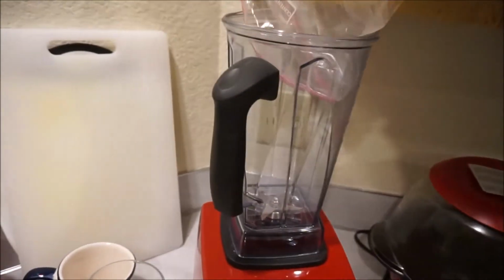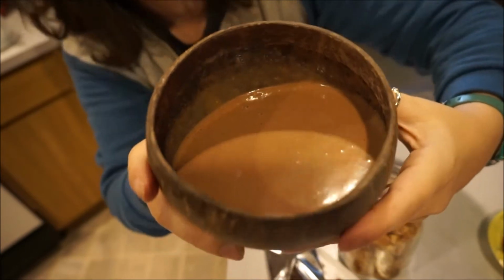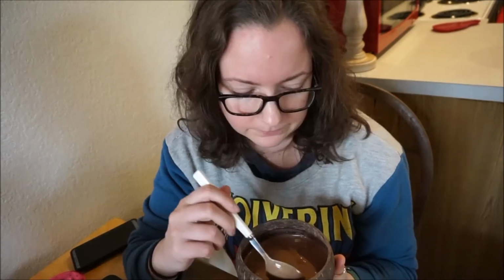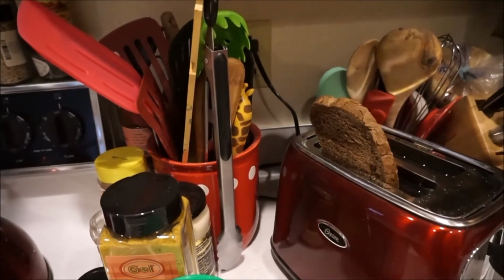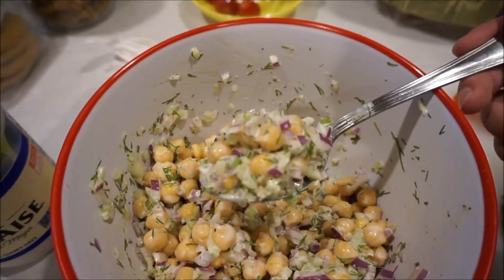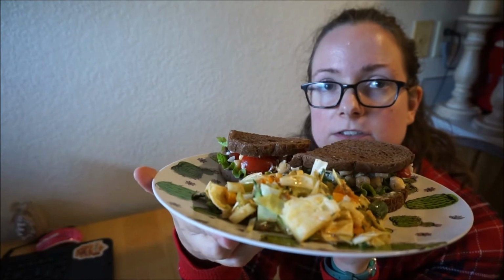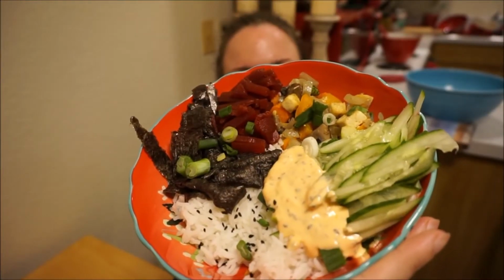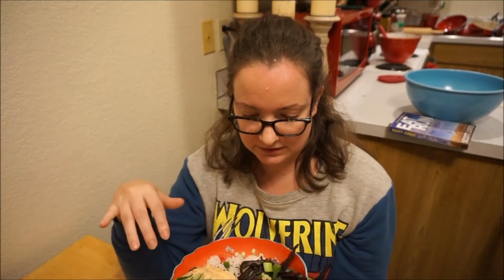Eating like my Horoscope for 24 hours 🦀